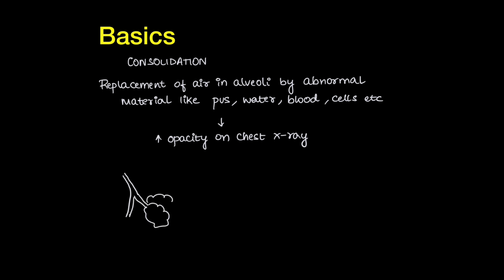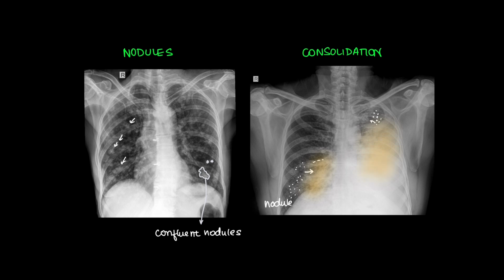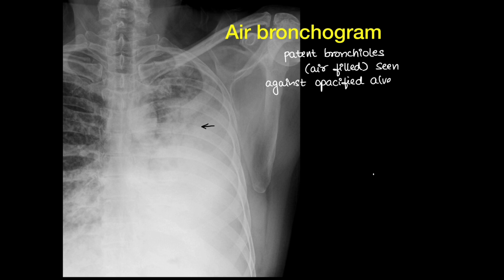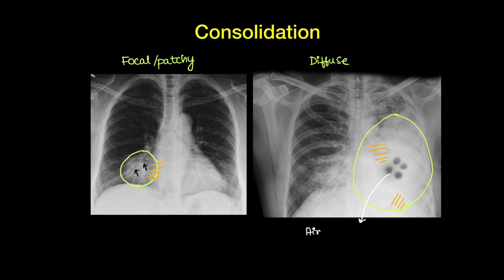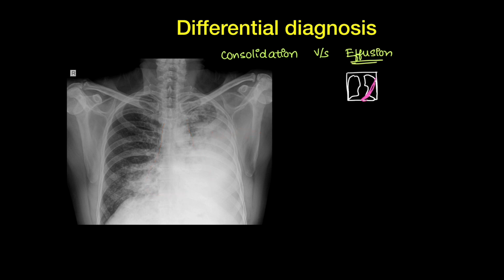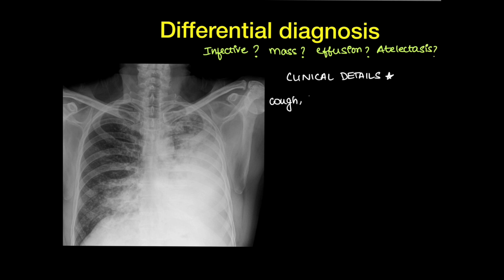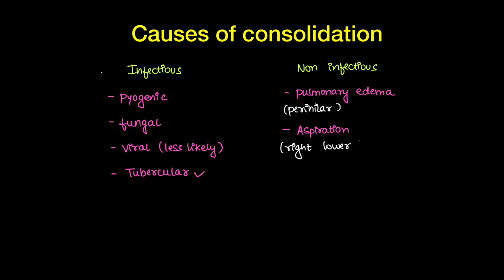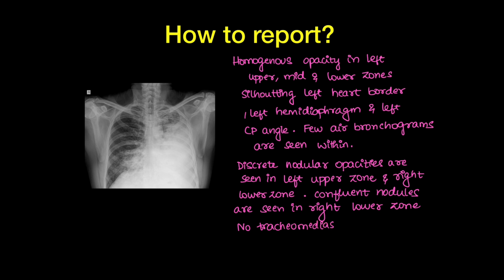What is CONSOLIDATION on Chest XRay? Basic concepts and Differential diagnosis & How to report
Radiology defined